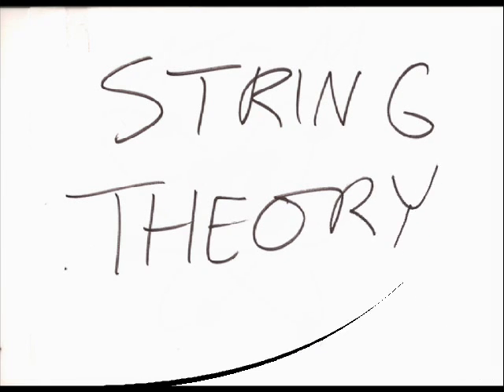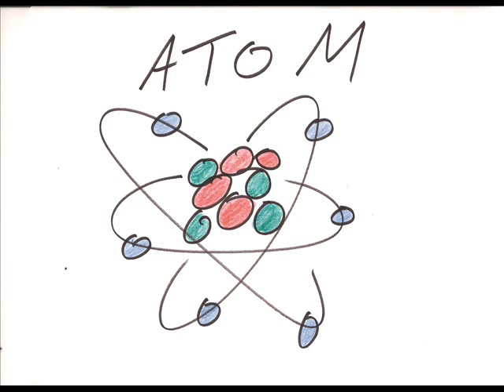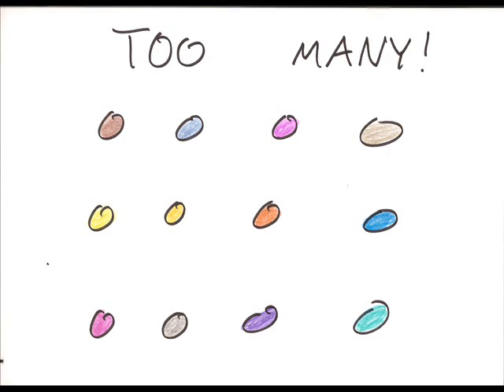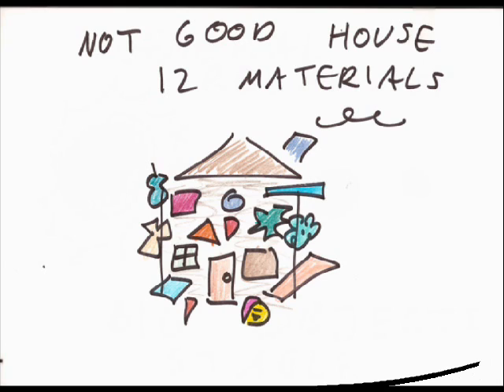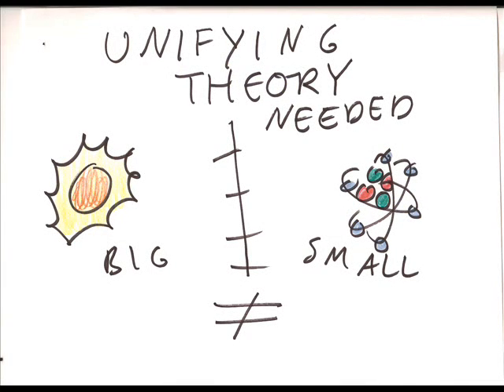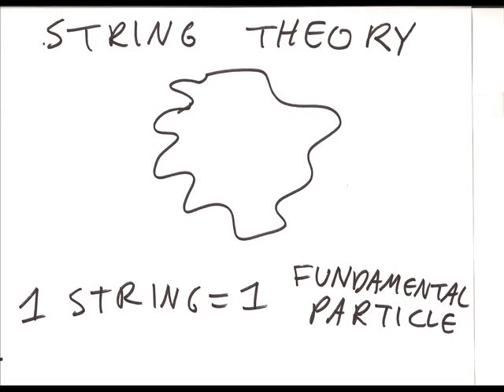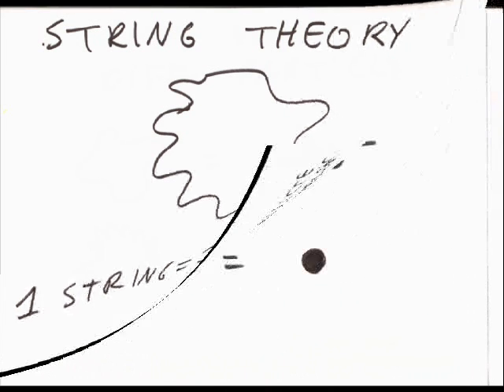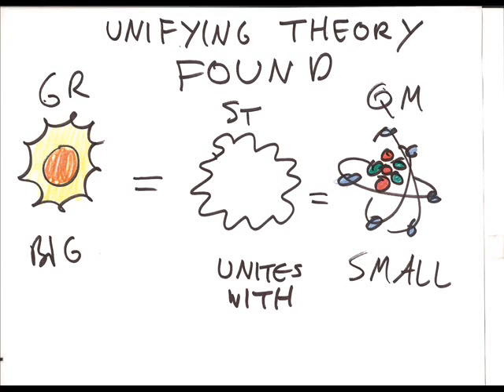String Theory in less than two minutes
Rather self-descriptive - a short explanation of string theory.

Over 90,000 views!  Quintuple digits!  Thank you all!  Keep watching!